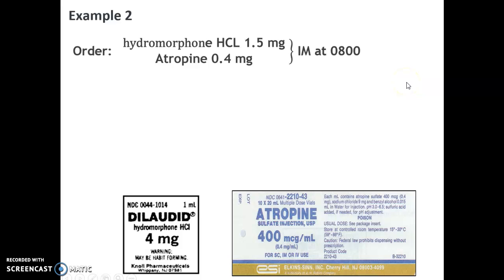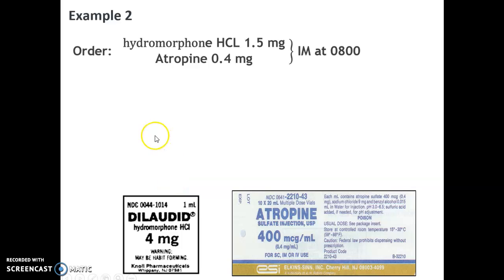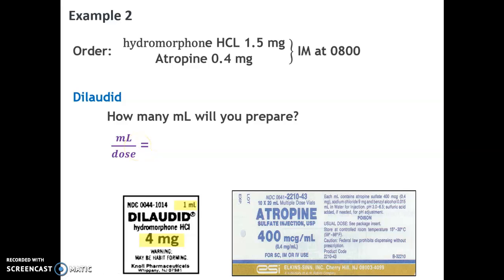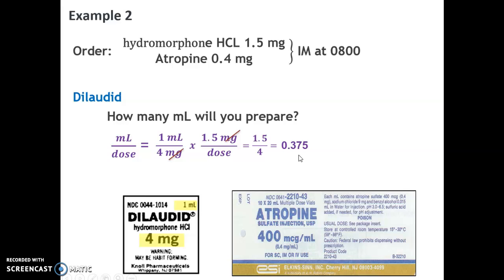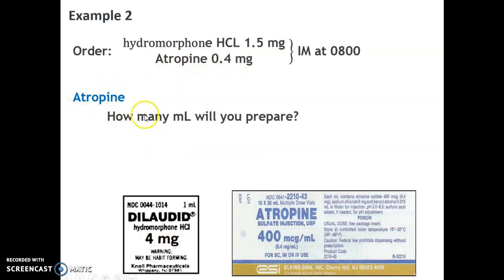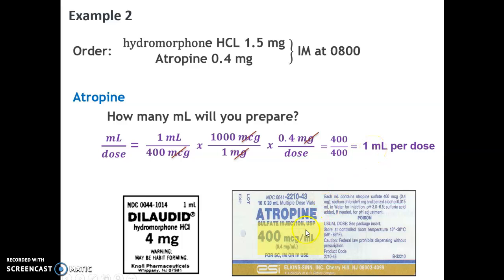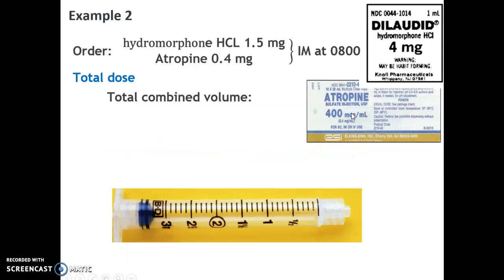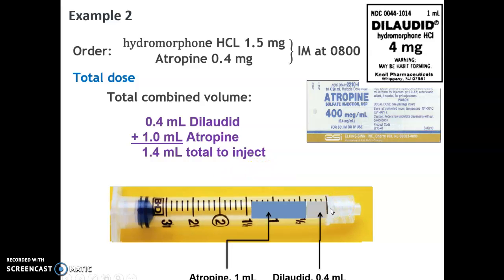MHC Ch 8 Ex 2